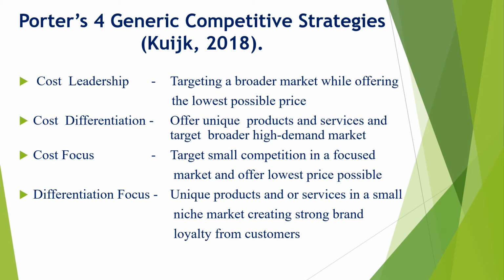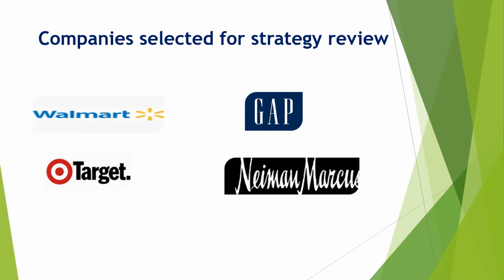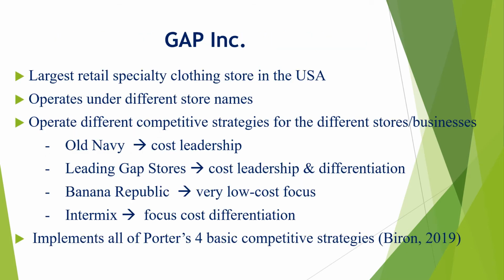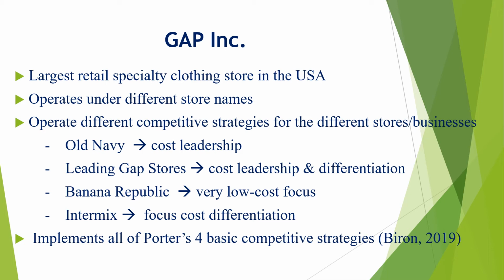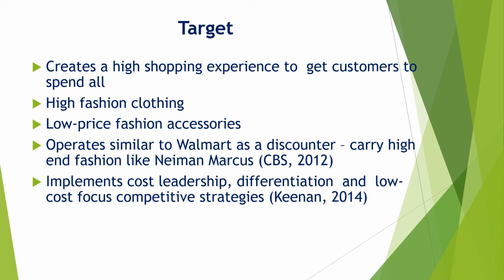SIMPSON 1 MGT 645 2020 CT5 UNIT 3 ASSIGNMENT PORTERS STRATEGIES-3